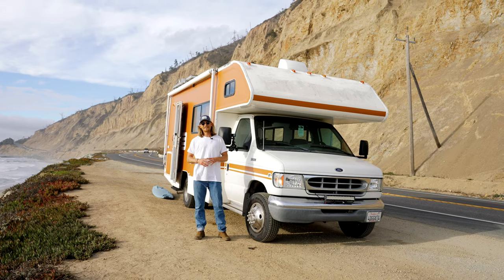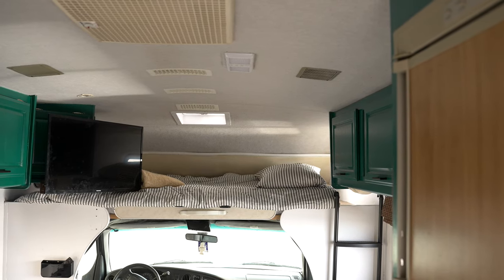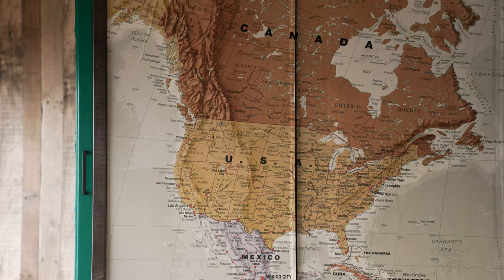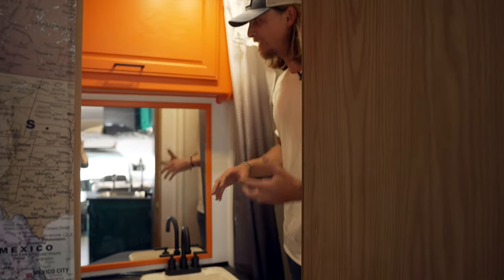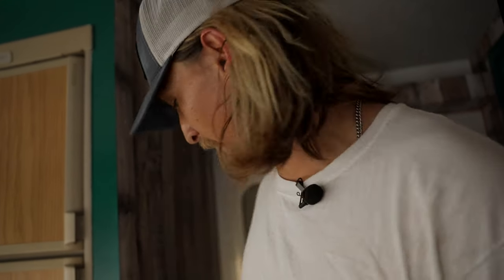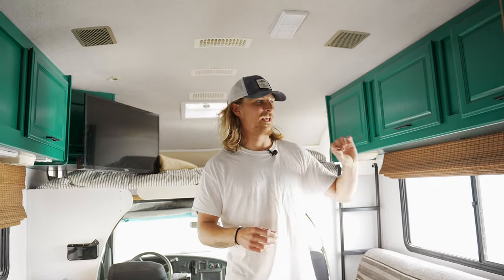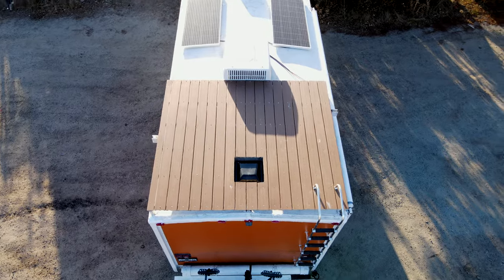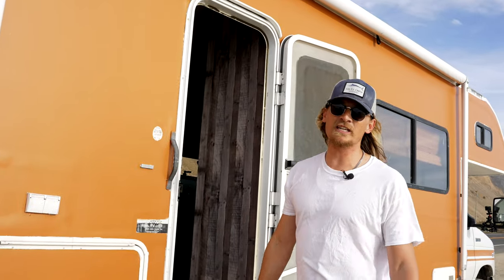RV Tour | Part 3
Finally here! The long awaited tour of our 22ft ford Jamboree RV. All of our hard work is starting to pay off the Count down to the nomadic winter has begun!